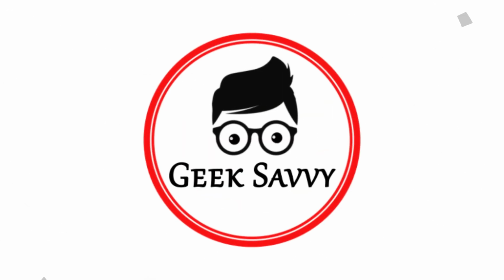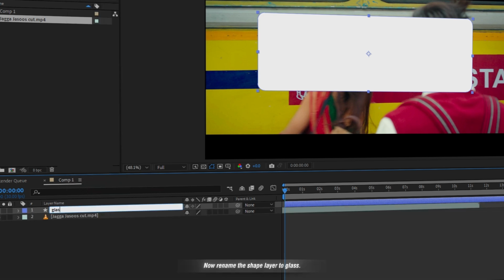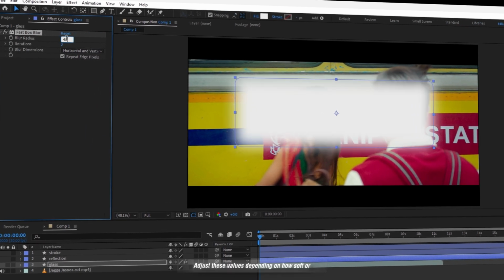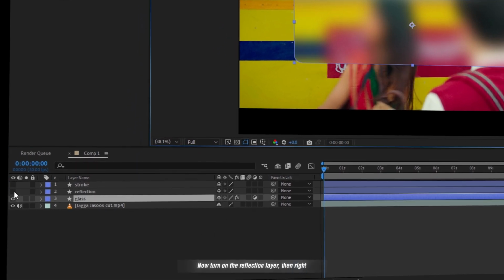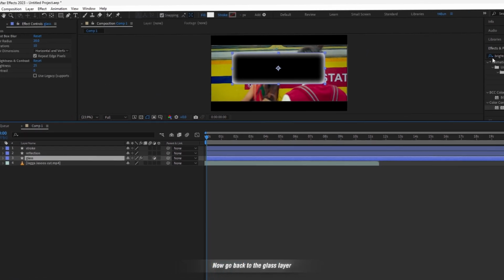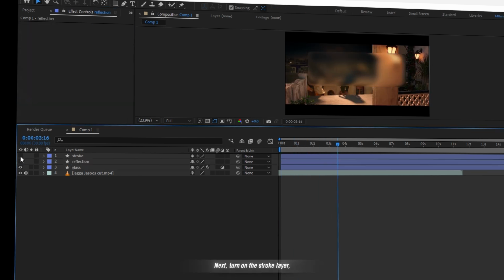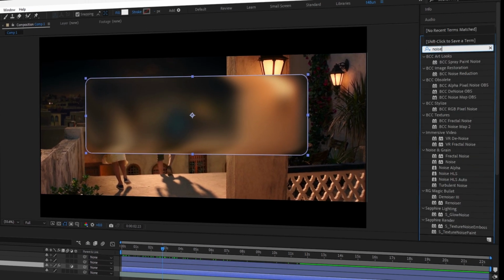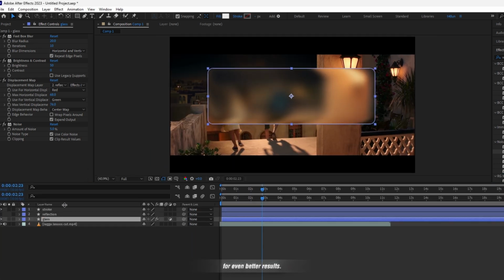How to Create Apple Liquid Glass Effect in After Effects? Geek Savvy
Want that stunning Apple-style liquid glass effect in your edits? In this step-by-step After Effects tutorial, I’ll show you exactly how to create that ultra-smooth, futuristic look seen in Apple's promos. No 3rd-party plugins, just native AE tools and pro-level tricks.

Whether you’re a beginner or an experienced motion designer, this tutorial will unlock a new level of polish in your work.